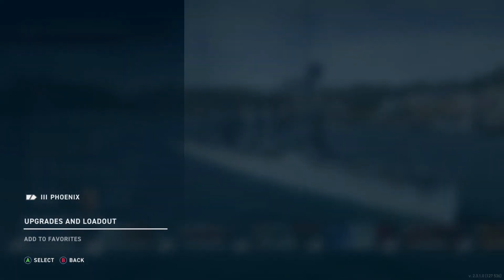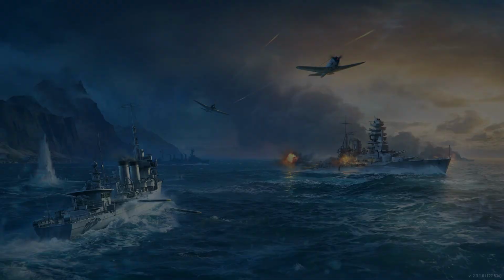Let's Play World of Warship Legends Walkthrough EP 14 PHOENIX